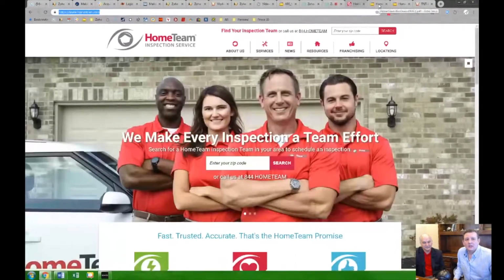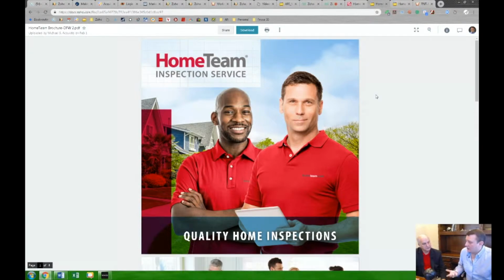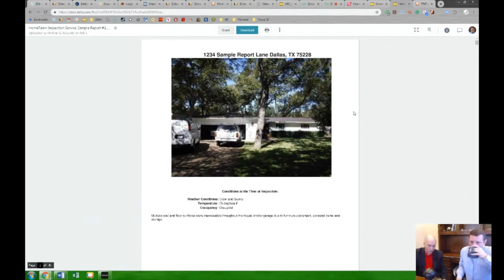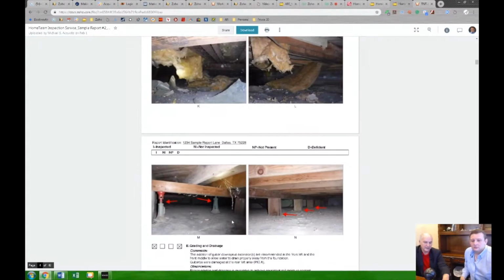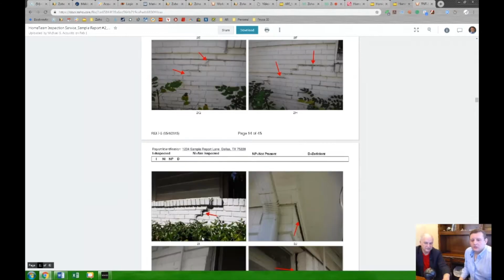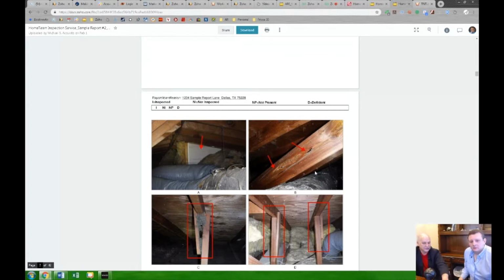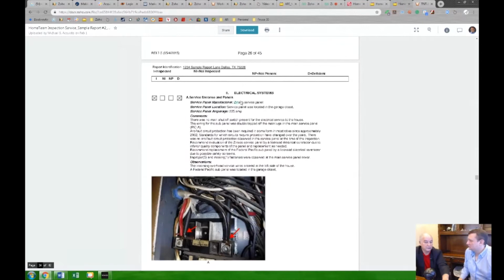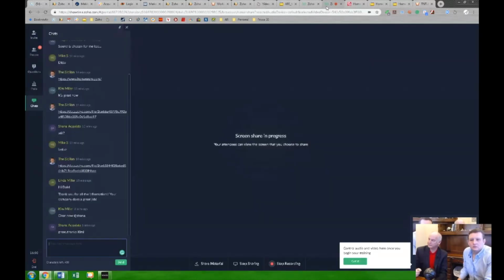TNT with Dale Lockamy | acquisto real estate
Acquisto Real Estate TV with Dale Lockamy with HomeTeam Inspection Service.